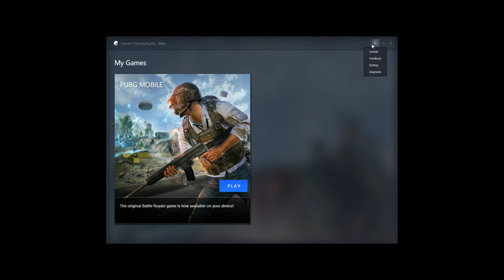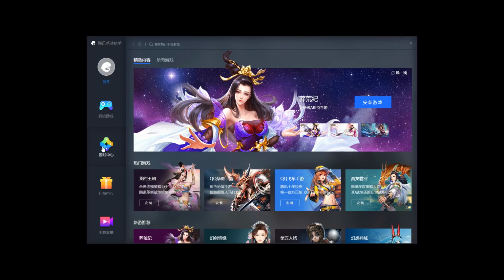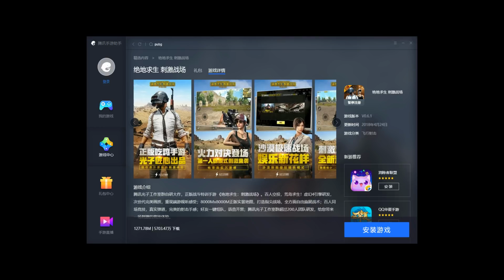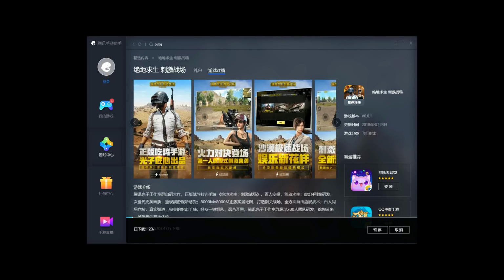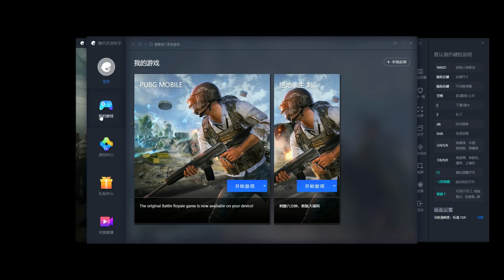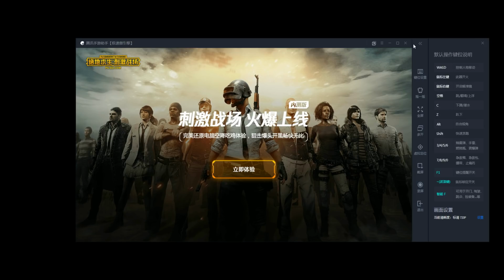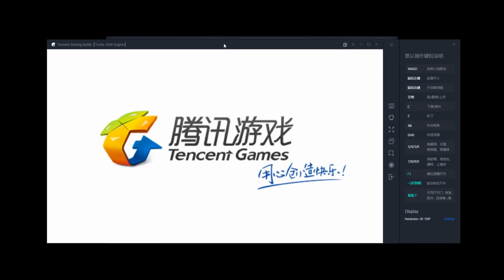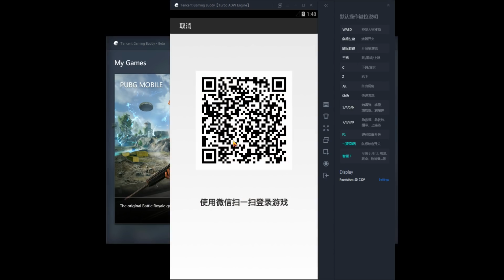How to Download and Install Chinese PUBG Mobile on Tencent Gaming Buddy - Official Emulator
In this video I show you step by step how to download and install the Chinese version of PUBG Mobile (TIMI or Lightspeed) onto Tencent's official emulator called Tencent Gaming Buddy. Gameplay of the Chinese version as well as the Global version is coming soon on this channel!